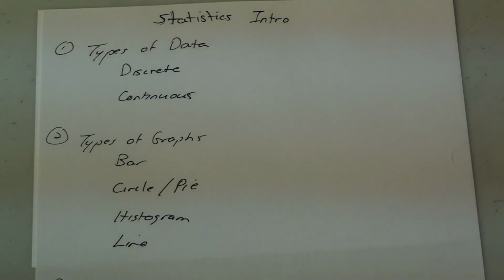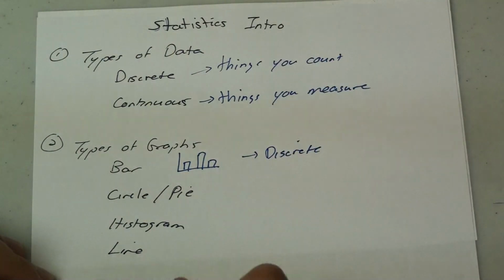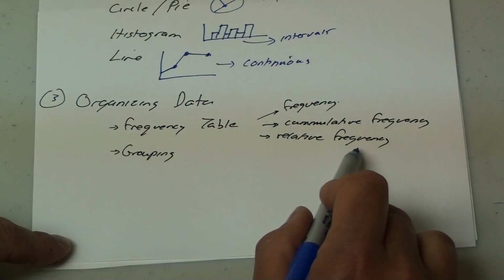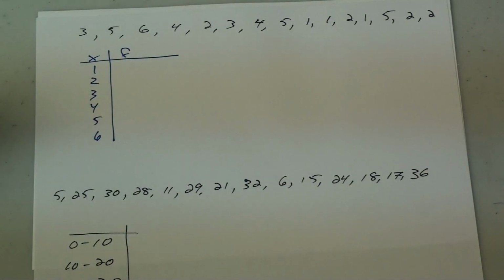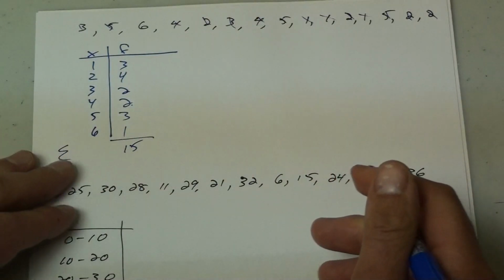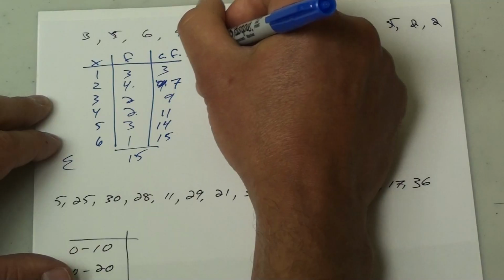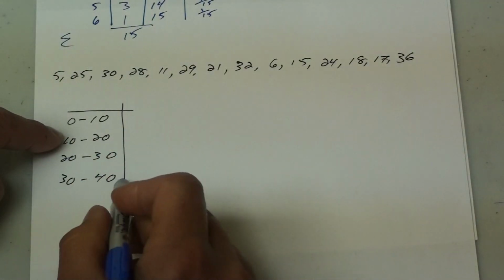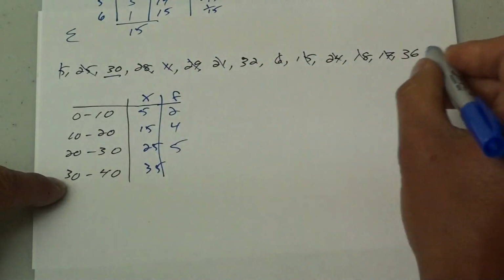Introduction to Statistics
A quick video introducing the statistics unit in the grade 12 Data Management Course